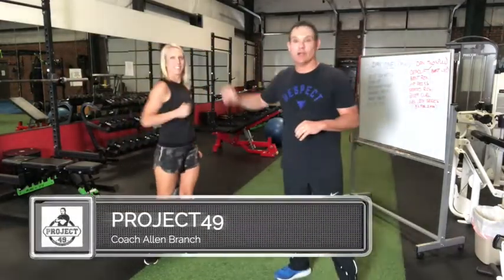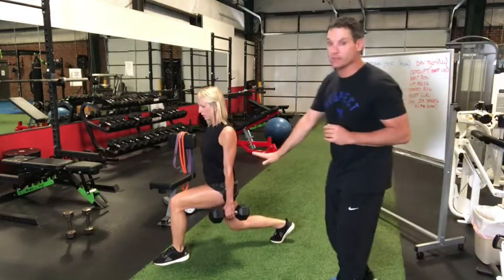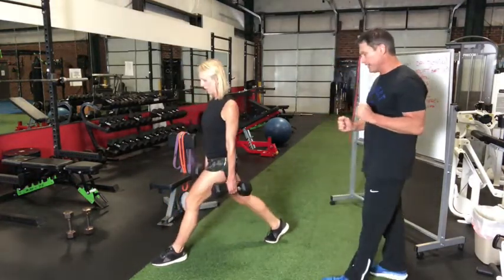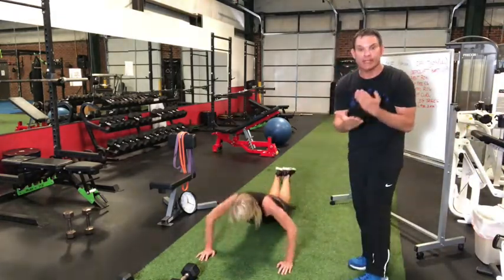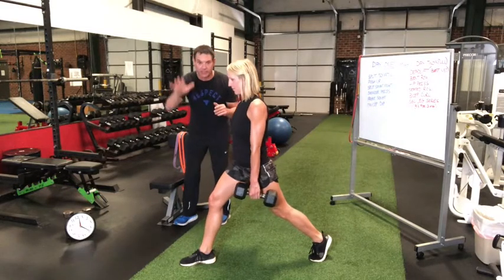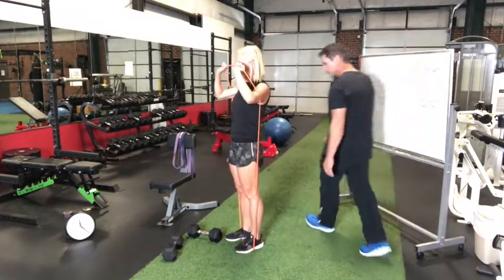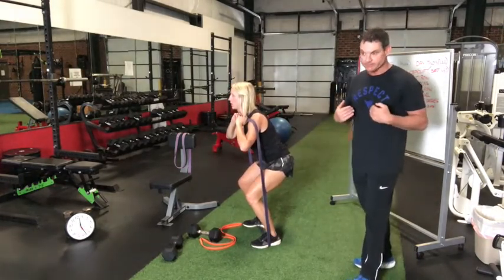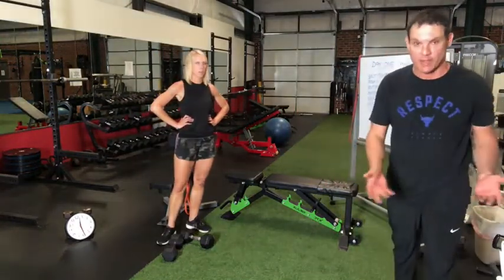12 Minute Full Body Workout-At Home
12 Minute Full Body Workout-At Home

Get a full body workout in just 12 minutes with this at-home workout! Perfect for women, this workout uses dumbbells for maximum results.

Fitness One provides free at home workouts, nutrition, weight loss and lifestyle coaching for people over age 40.

The Free Facebook Group-Get weekly coaching and learn how to live better after age 40

Get access to our community and courses in SKOOL (A place where we can provide trainings, live classes and meal plans) and access our 30 day challenge

This replaces all protein shakes (If you want to optimize protein intake)

Train with exercise bands? These are good people with an awesome product. Our clients typically start with a level one kit

We help people over 40 (or any age) that value practical advice from real people who know what's it's like to work with all levels of people. The one thing we want to do better than anyone else is to break down clean, actionable steps each person can take to live better, and break those steps down to make them easy to understand.

There is no shortage of great trainers online. The shortage comes when you look for trainers who have been there, know what's like to be seasoned in life and have gotten the proven results for their clients.

Fitness for every round of life.

Olinda is a certified personal trainer who 30+ years of experience teaching, coaching and training clients from athletes to CEO's but has a speciality in the 40+ population.

Olinda is a master level group exercise instructor proficient in yoga, pilates, kickboxing, strength classes and senior fitness.

She taught exercise science classes at Salem University including swimming fitness, lifeguarding and self-defense.

She currently teaches full-time online, and works with clients 1:1 in Wilmington, N.C.

Allen Branch has 25 years experience in the field of Fitness and sports conditioning. He is a certified Performance Enhancement Specialist with the National Academy of Sports Medicine, A Sports Conditioning Specialist, a Certified Personal Trainer, a Kickboxing Master Instructor and has been certified in Resistance training biomechanics at the Cooper Institute in Dallas. He has also served as a member of an elite advisory board for the American Public University Sports and Health Sciences and Sports Management program.

Allen holds Black Belts in 6 styles of Martial Arts, representing 30 years of continued studies. These include Black Belts in Kickboxing, Ju-jitsu, Karate, Taekwondo, Russian Sombo and in Israeli Krav Maga.